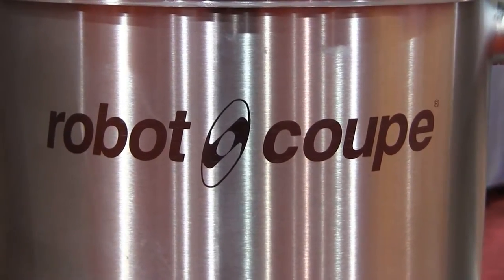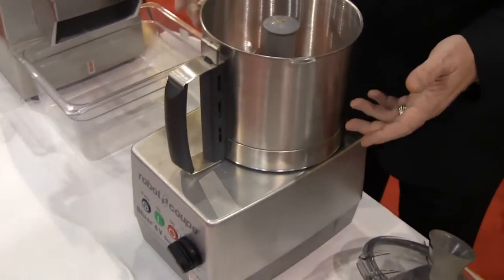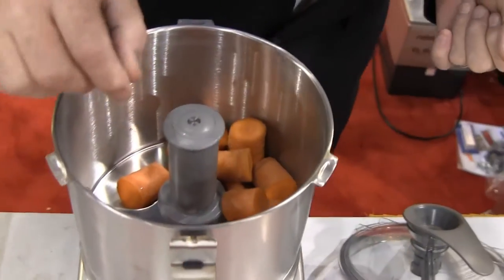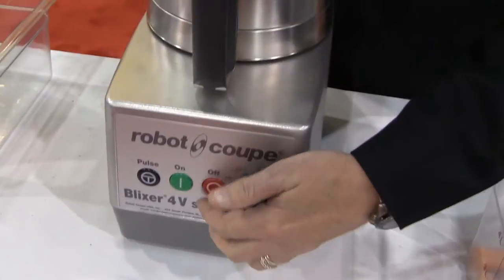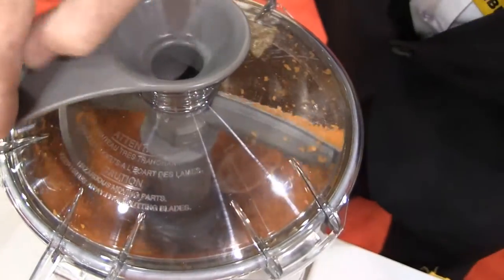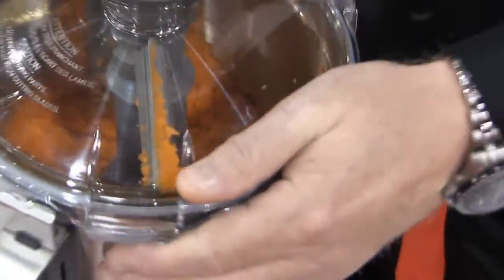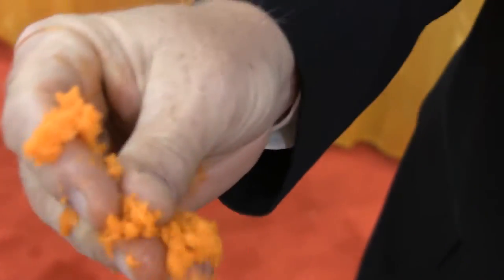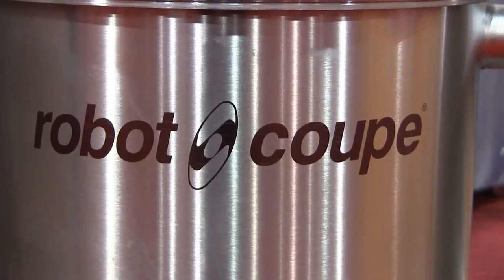Robot Coupe® Blixer® 4V Food Processor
The Robot Coupe Blixer is a combination blender/mixer.

This equipment is designed to take whole raw product down to a pureed state.

The high speed blades combined with a lid and scraper mechanism allow you to achieve the product consistency results you are looking for.

Checkout this short video to see how a Blixer processes whole carrots.